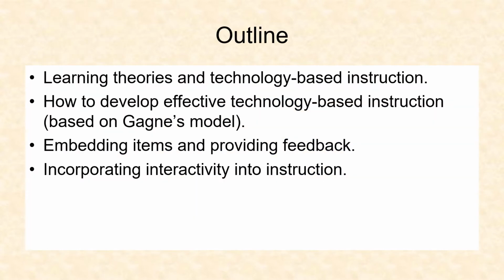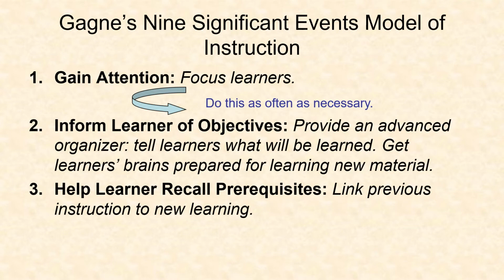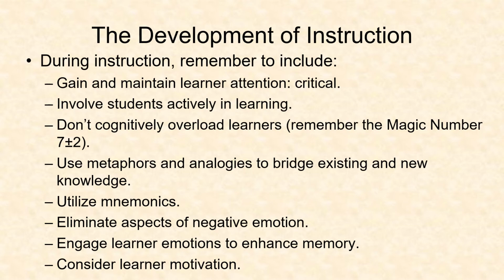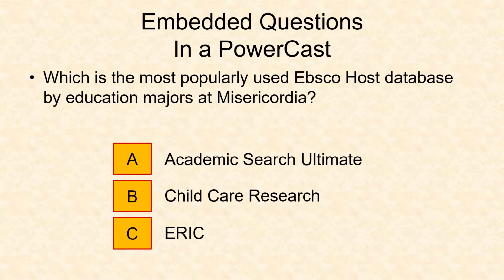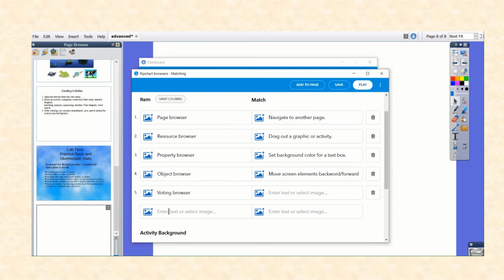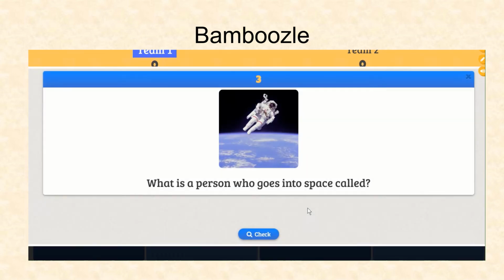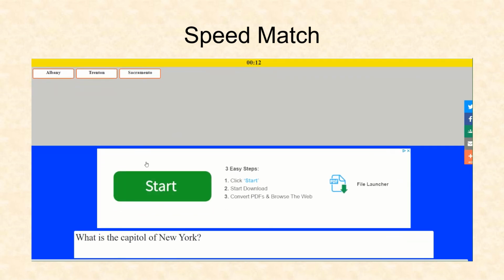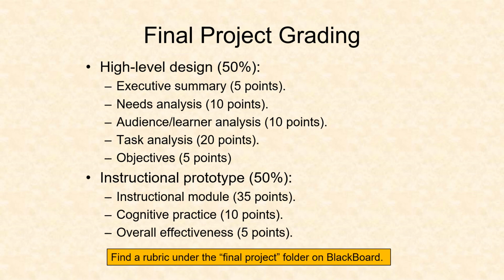EDU553: Developing Effective Instruction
Considers how to develop effective technology-based instruction based on Gagne’s model, including how to embed items, providing feedback, and incorporating interactivity into instruction. This video represents instruction as part of EDU 553 Principles of Instructional Design, a graduate course in the Education Masters program at Misericordia University.